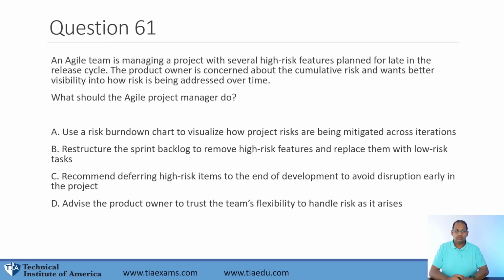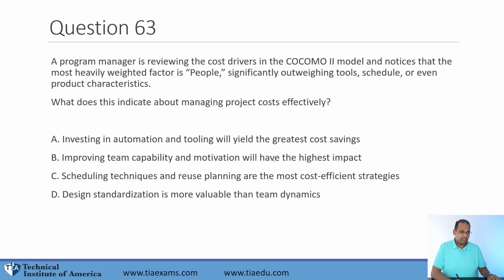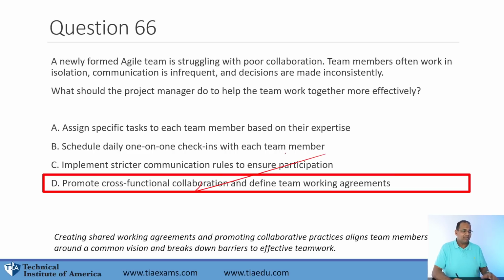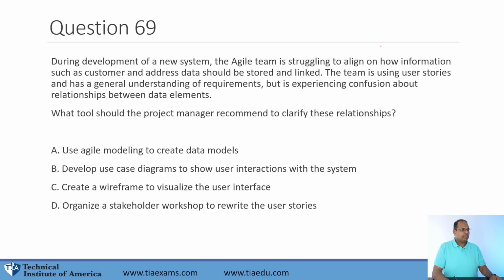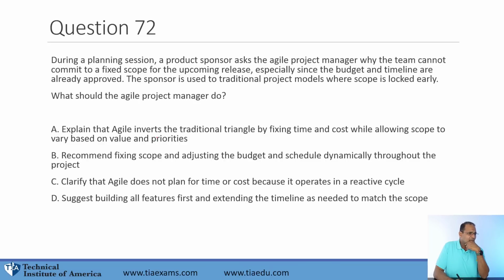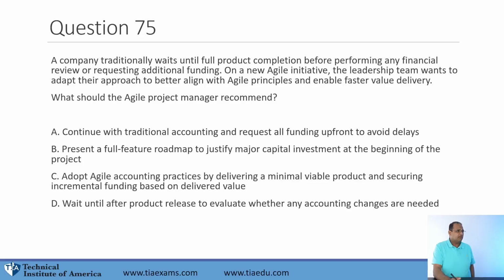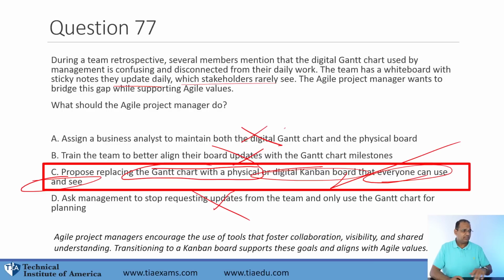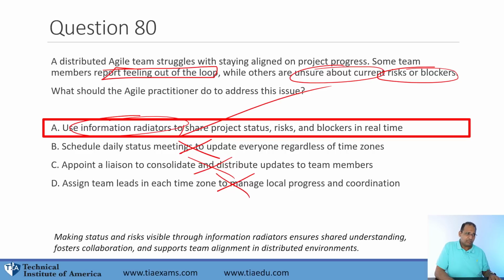120 Agile PMI-ACP or PMP Questions 61-80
Get 480 more exam-style questions with video explanations in my PMI-ACP Simulator

My Updated PMP Study Guide on Amazon